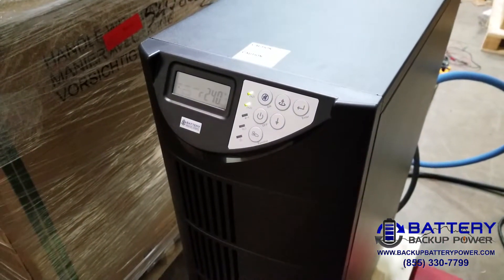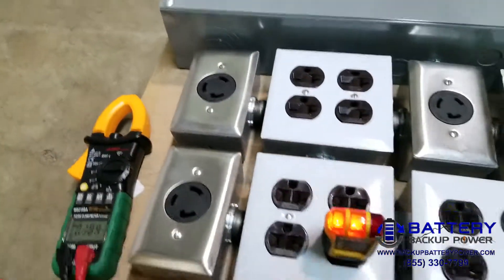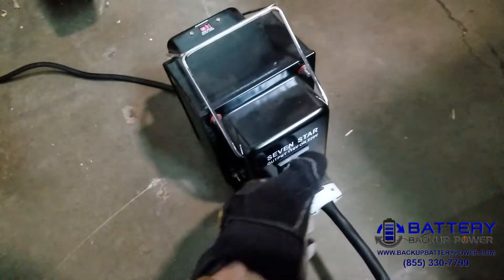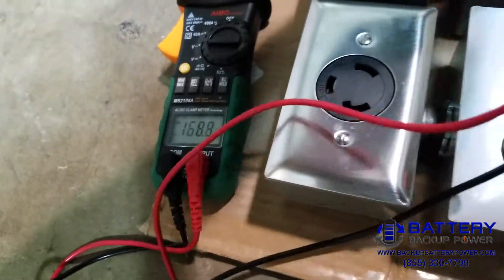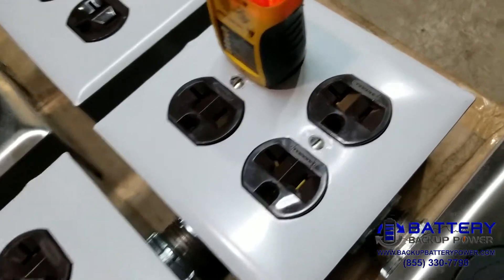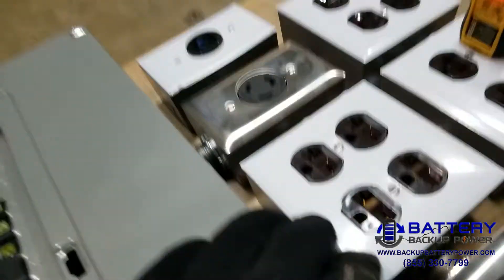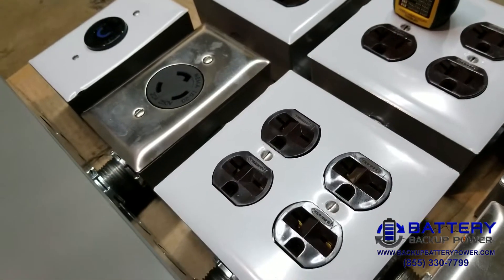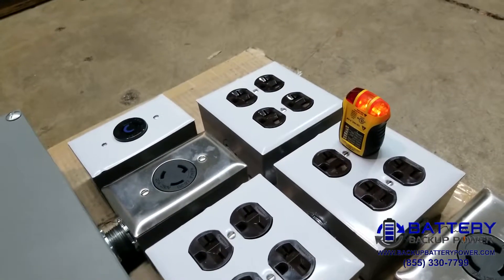Custom Built Battery Backup Power UPS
Custom Built Battery Backup Power UPS. Plug and play, built to roll off the pallet at the customer location, plug in to a wall receptacle, turn on, plug the equipment into, and forget about. Tell us what equipment you need on voltage regulation/backup power and let us do the rest. Customized and wired in Costa Mesa, California.